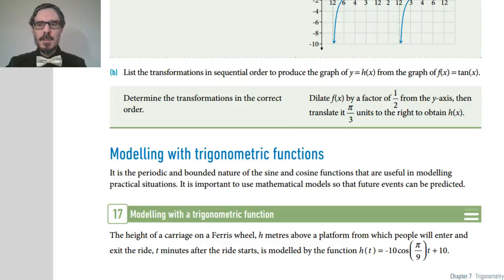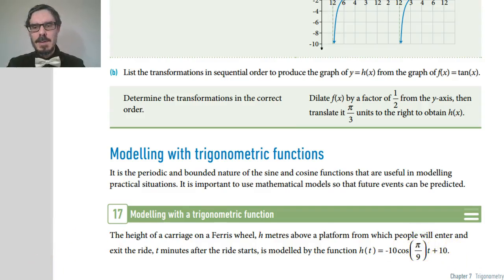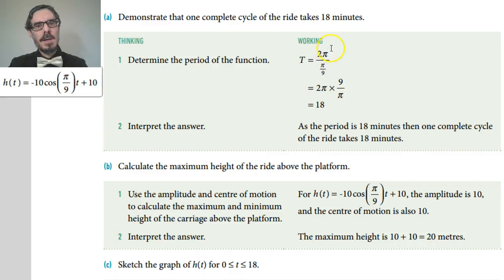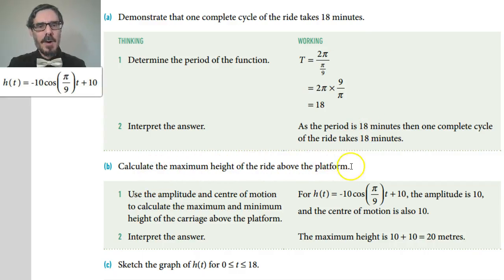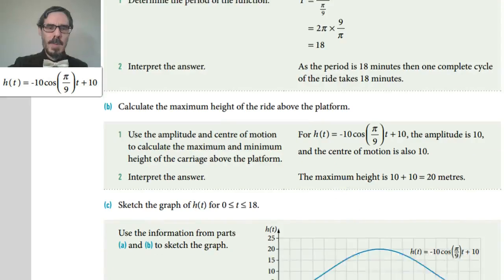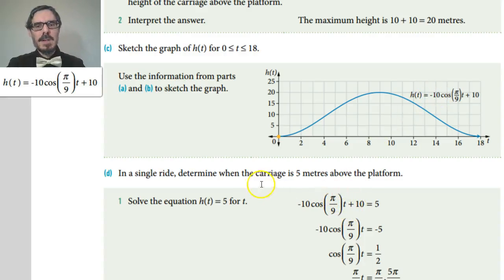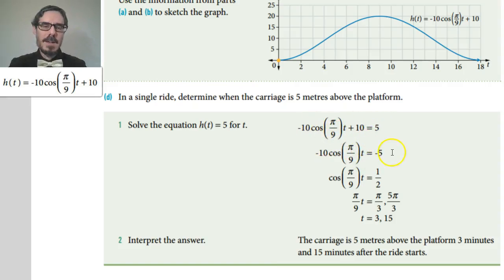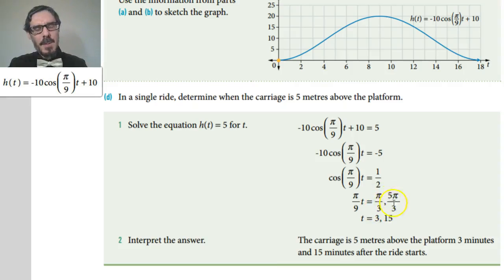7 2d Modelling example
Using trigonometry to model a simple real-life periodic event.